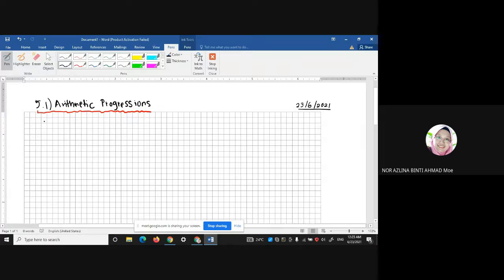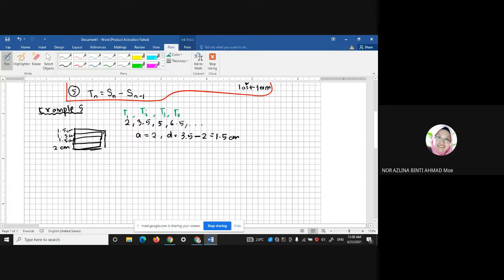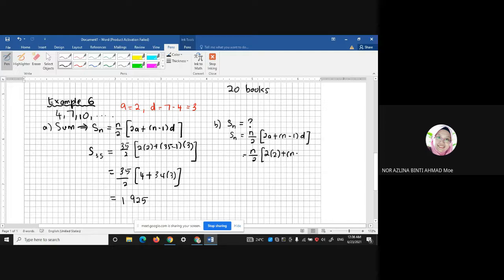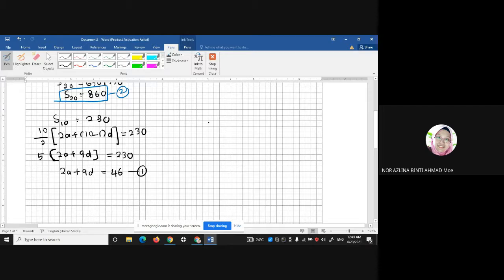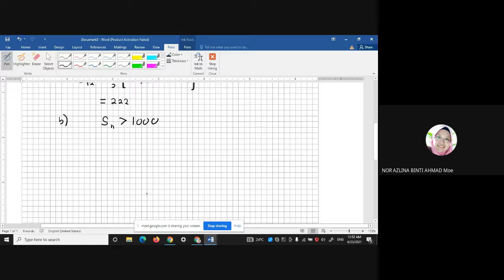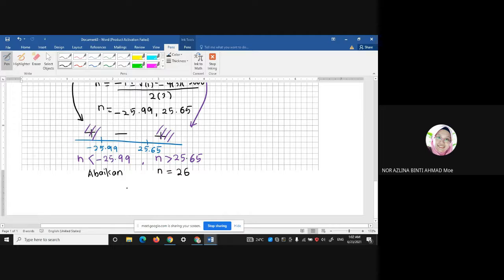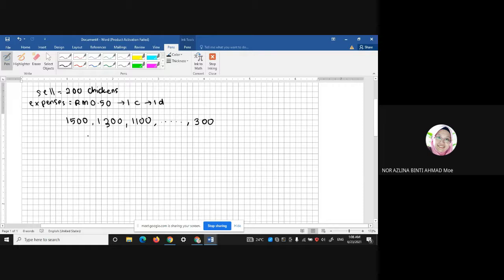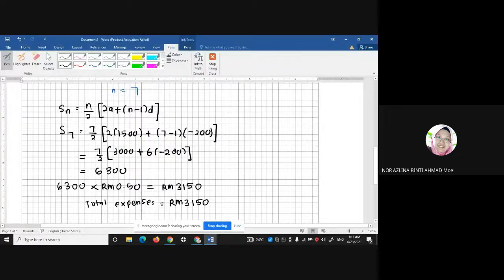ADDITIONAL MATHEMATICS FORM 4 : PROGRESSIONS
5.1 ) ARITHMETIC PROGRESSIONS
TEXT BOOK
EXAMPLE 5 - 9
(PAGE 131-138)